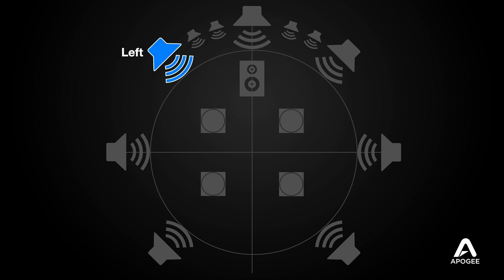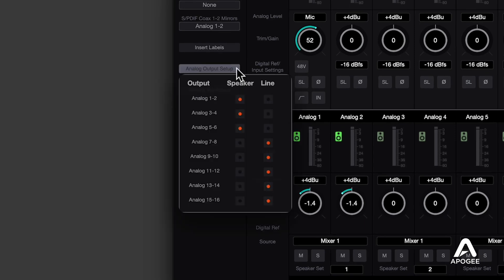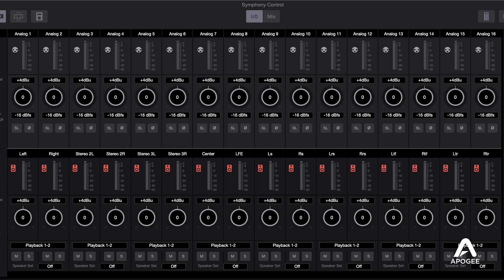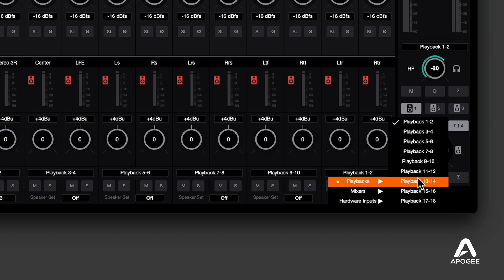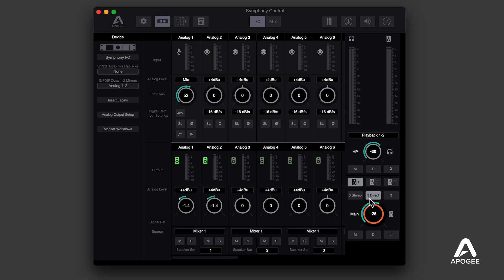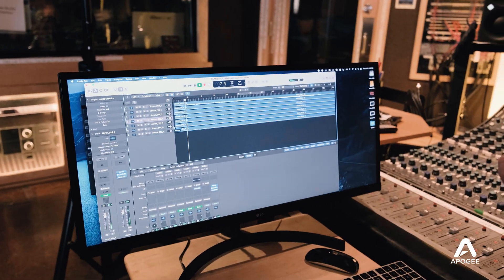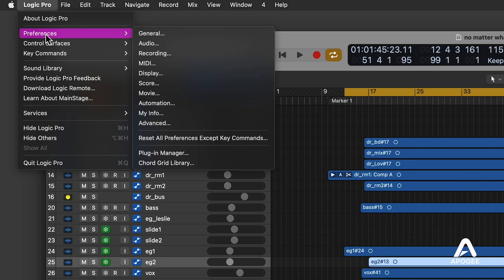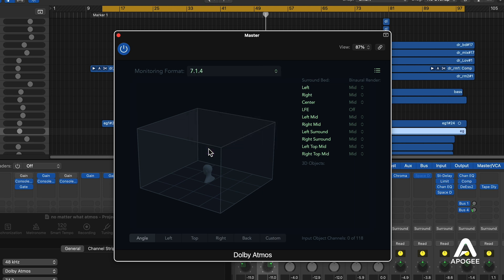Setting up Dolby Atmos with Logic Pro and Symphony I/O Mk II Thunderbolt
Join Roger from Apogee and get started working with immersive audio today thanks to Symphony I/O Mk II Thunderbolt’s new Monitor Workflows. With this new update, you’ll effortlessly configure and operate your monitoring system for Dolby Atmos, Sony 360 Reality Audio, and other immersive audio systems with control of up to 32 Speaker outputs.

In Part 2 of this series, you'll learn how to set up Dolby Atmos with Logic Pro and Symphony I/O Mk II Thunderbolt.